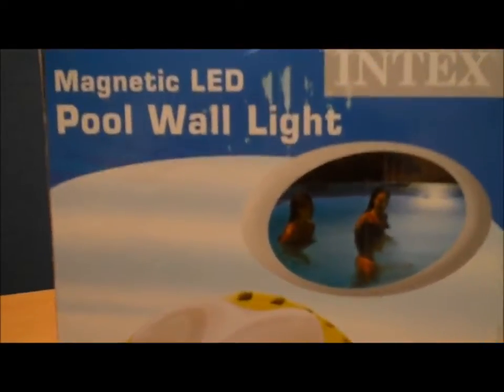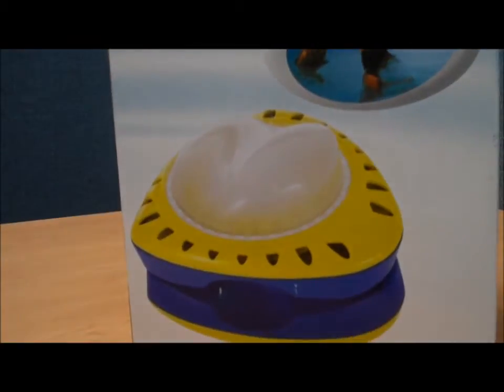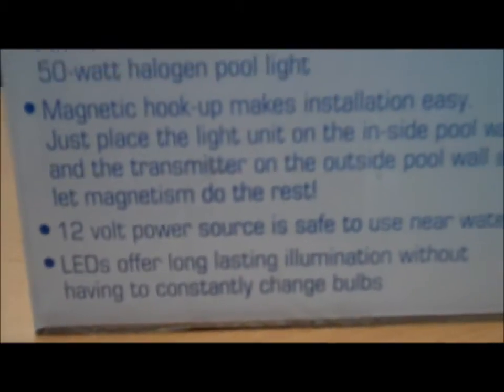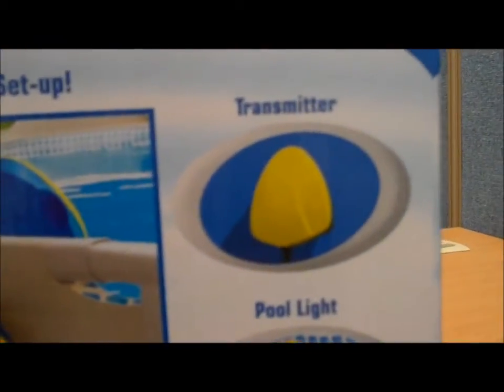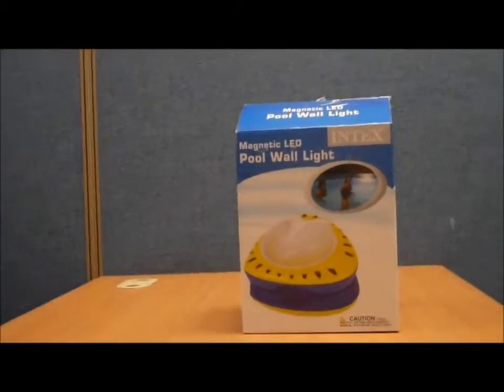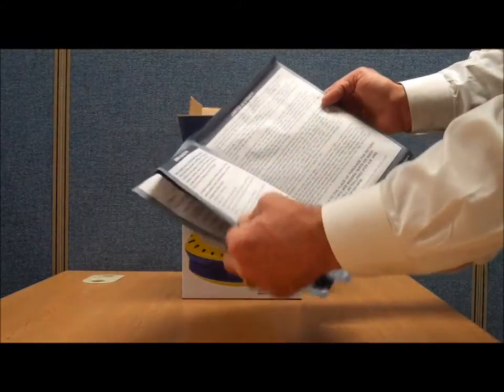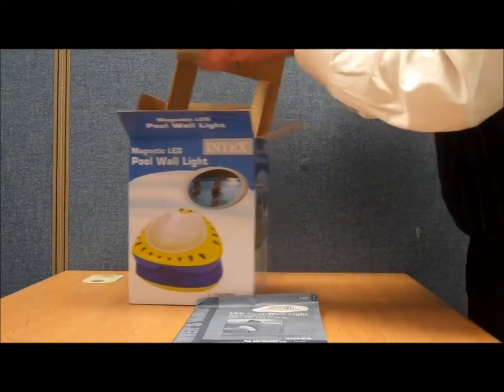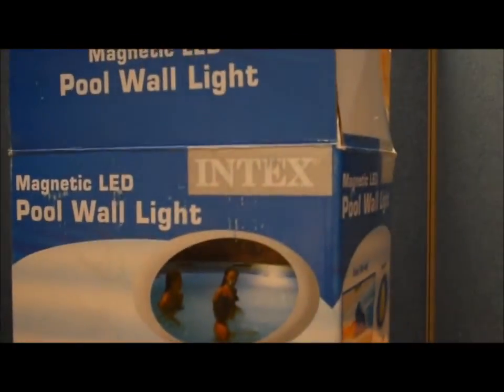Intex Pool Magnetic Wall Light Box Tour from POOLCENTER.com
Unboxing of an Intex magnetic wall lights clip onto any aboveground pool wall, to give 50w of light in your pool.  Box tour video